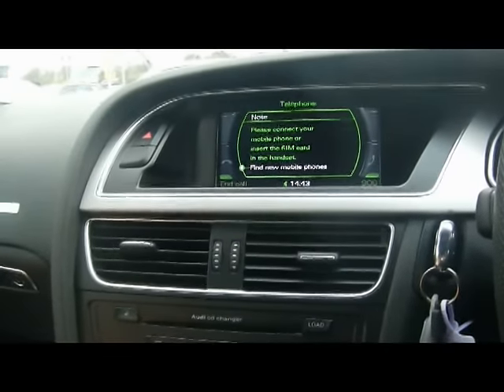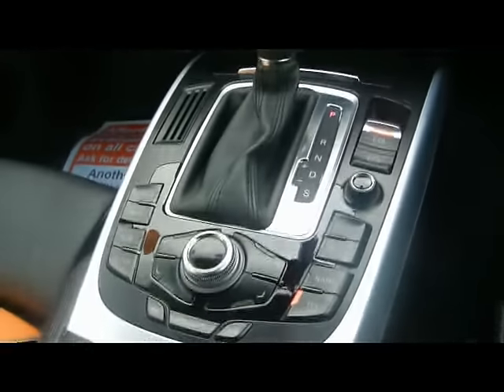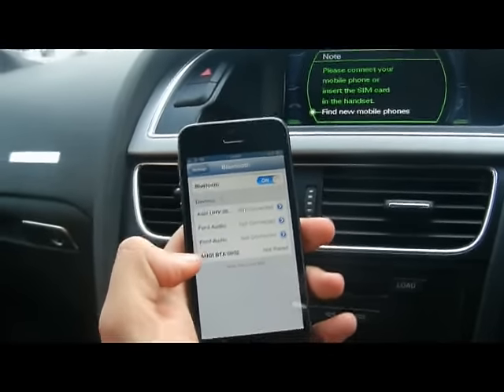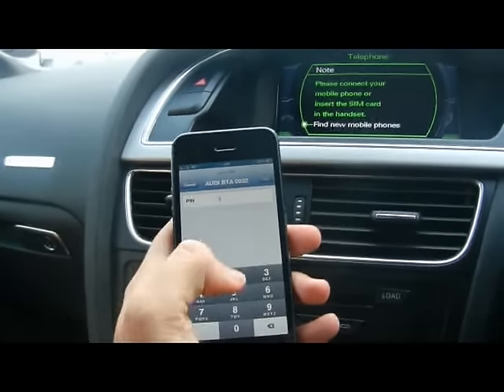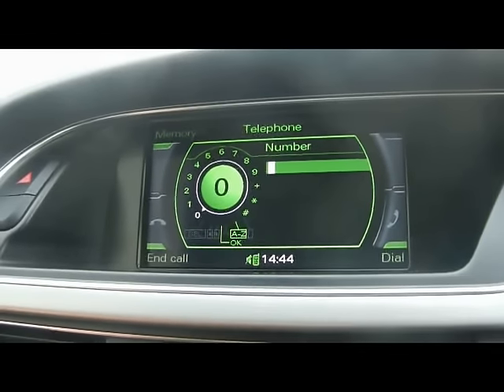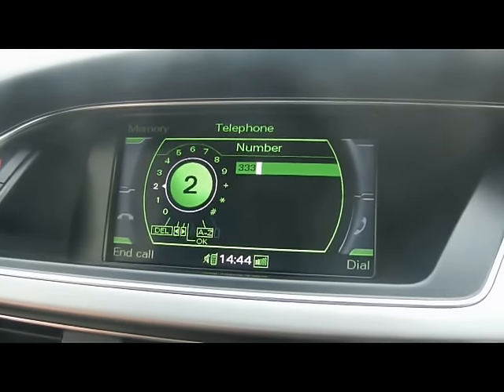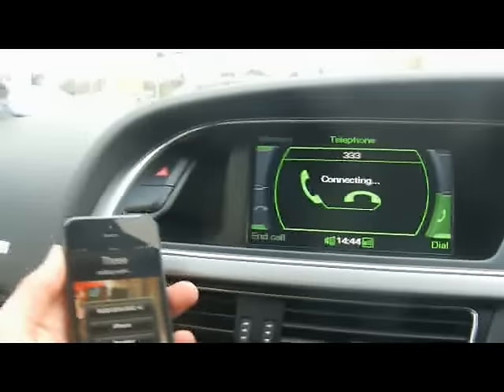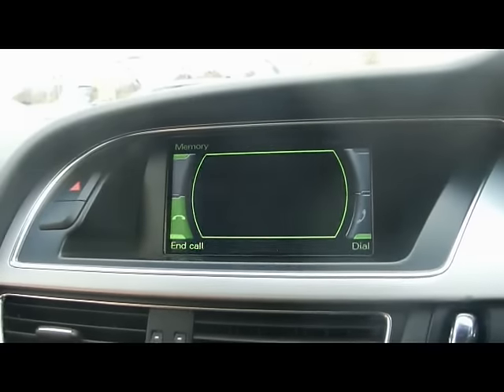How to pair mobile phone via Bluetooth in Audi A4/A5/A6